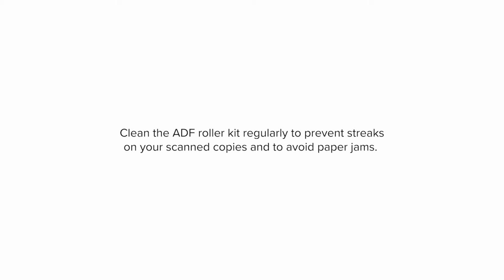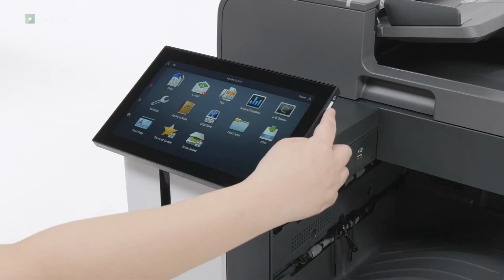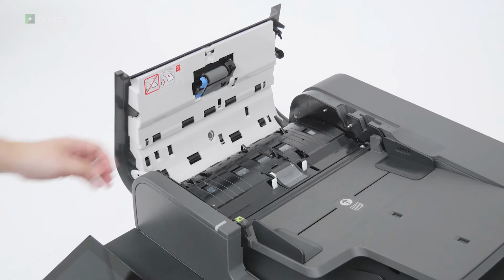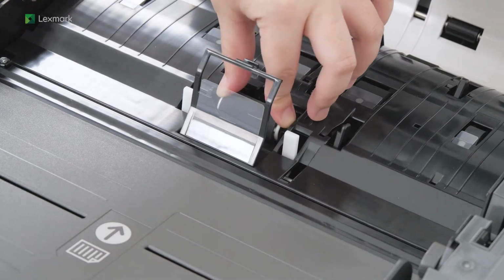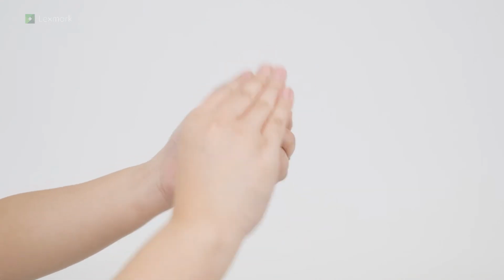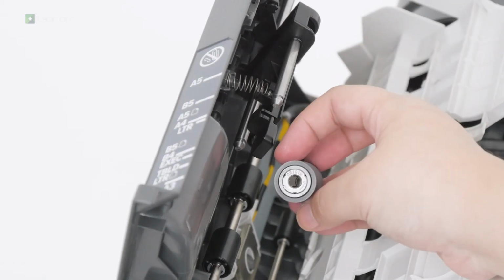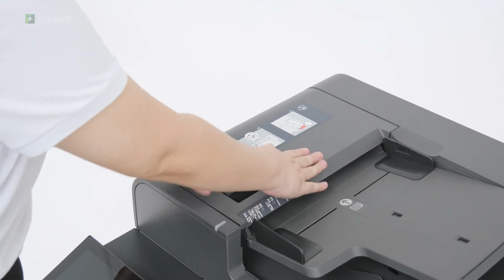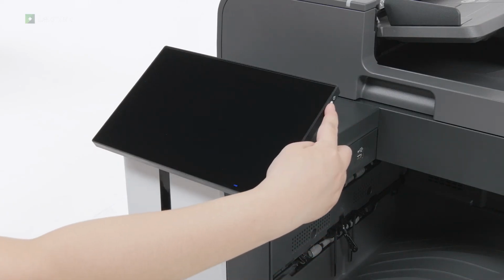CS943/CX942/CX943/CX944/XC9445/XC9455/XC9465—Cleaning the ADF roller kit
Learn how to clean the ADF roller kit. Cleaning the ADF roller kit regularly helps prevent paper feed problems.